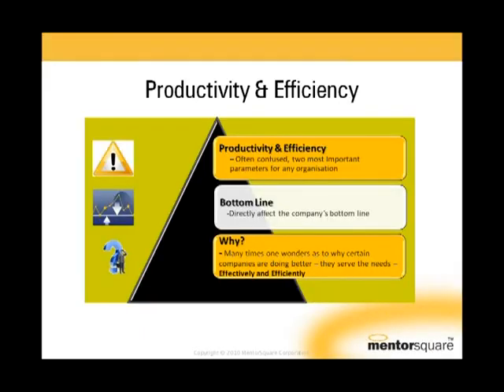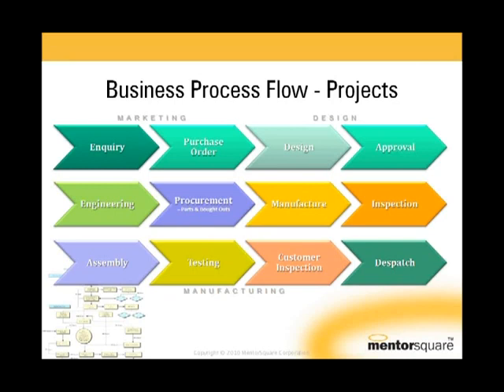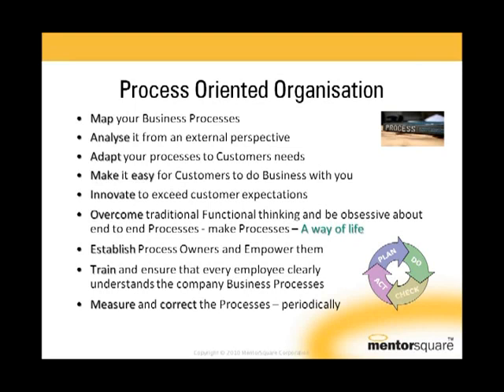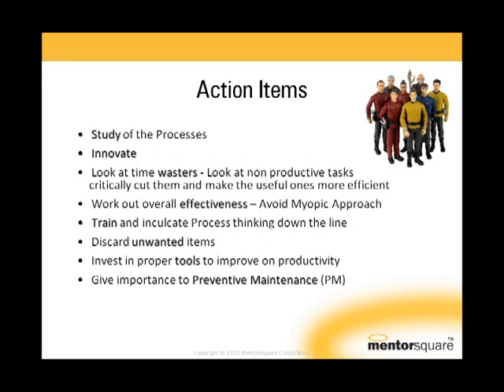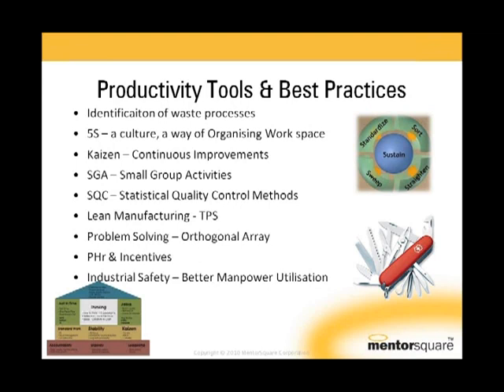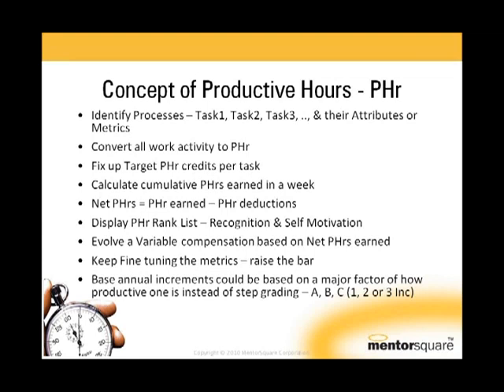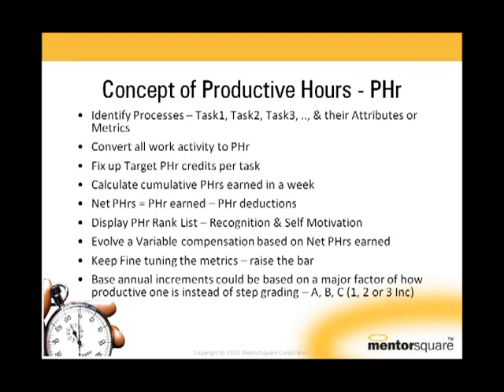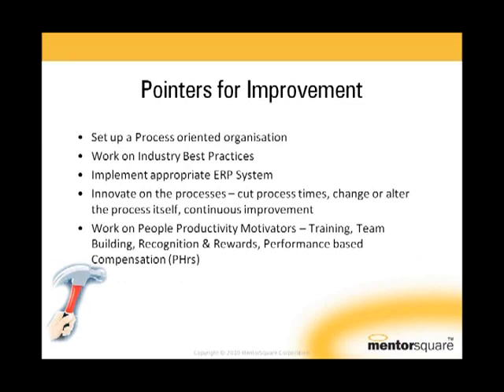Productivity & Efficiency - Industry Best Practices by Mr. Renukaprasad Belgur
to register for our next MentorActive session.